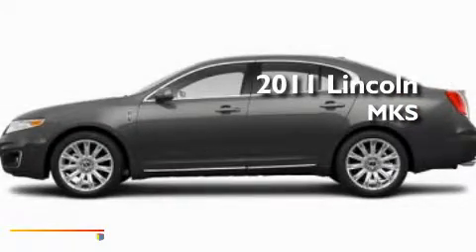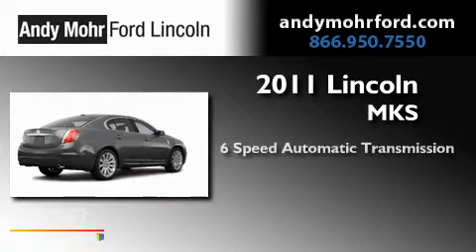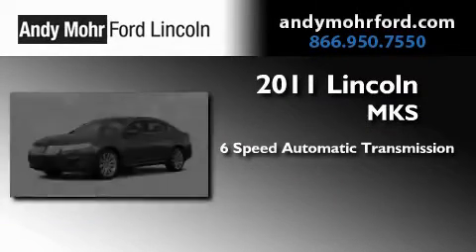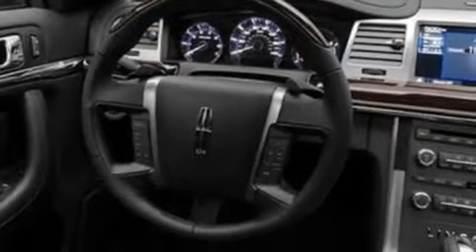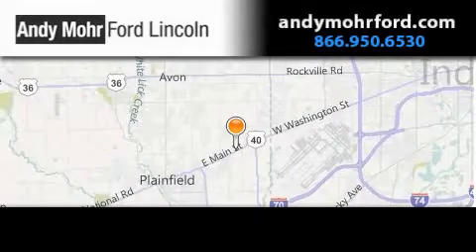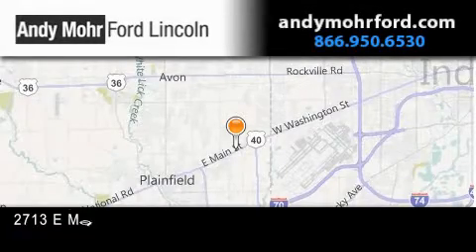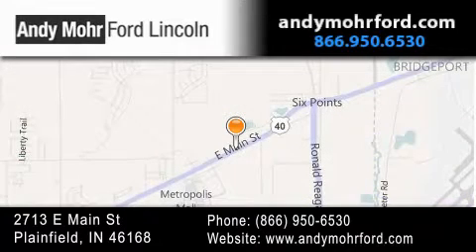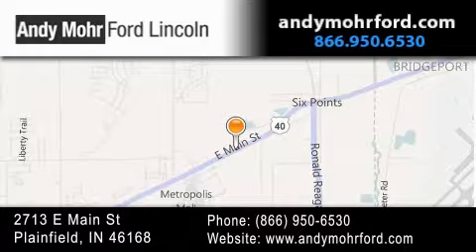2011 Lincoln MKS Plainfield IN 46168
Year : 2011
 Make : Lincoln
 Model : MKS
 Engine : 3.7L V6
 Trans . : AUTO 6SPD
 Exterior : Sterling Gray Metallic

 Interior : Char Blk Prem Lth Trm Sts
 Stock : C11716

 2713 E. Main Street